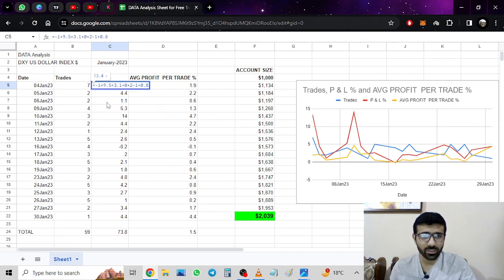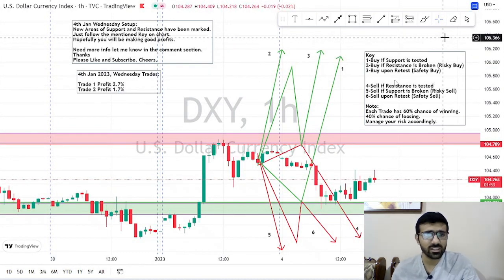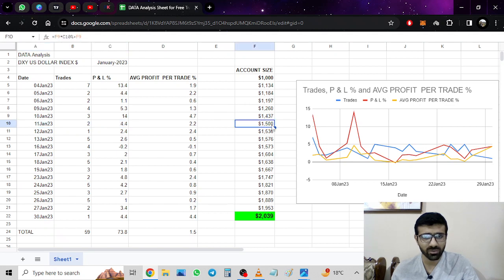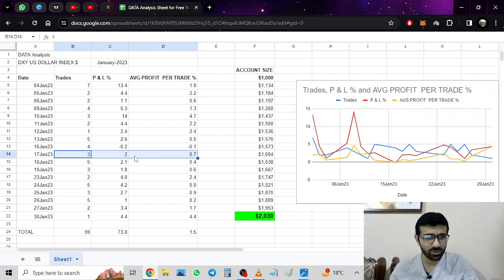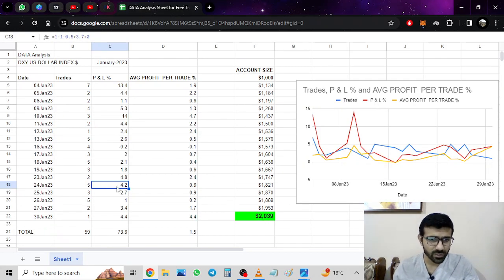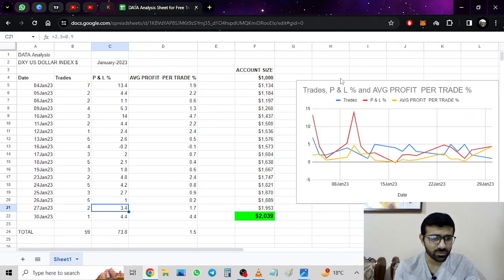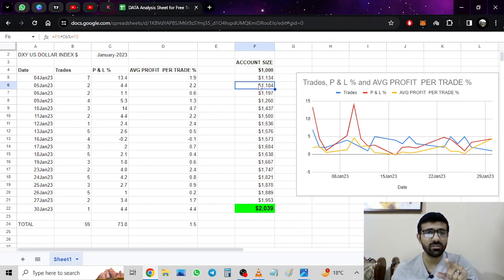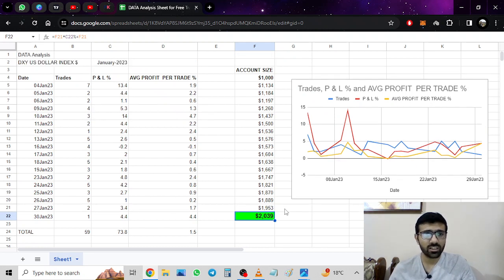Analyzing Forex Profit Data History DXY JAN-2023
Check out my analysis of Forex profit data for DXY in JAN-2023! Learn about gains, income, and the best trading results. Start hustling for success now!

In this video, we dive deep into analyzing Forex profit data from DXY in JAN-2023. Learn about gains, income, and the best trading results to help you hustle and make your trading profitable.